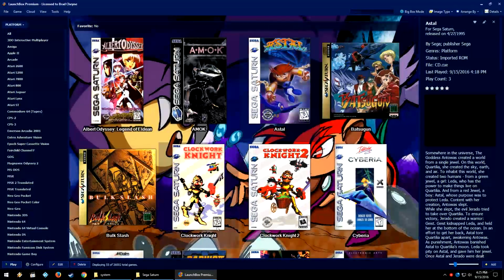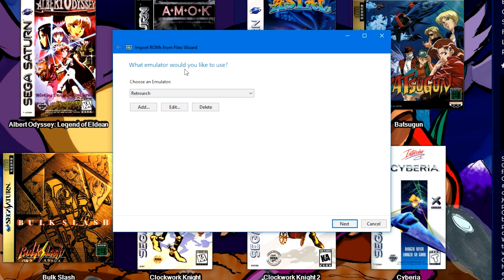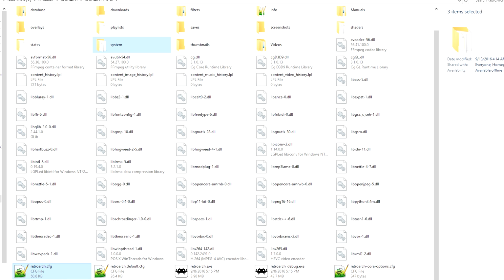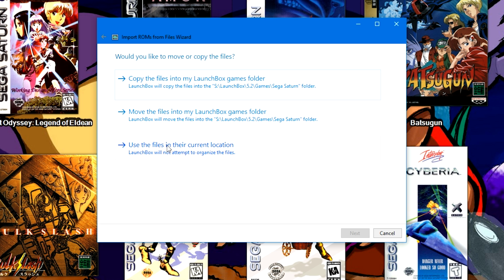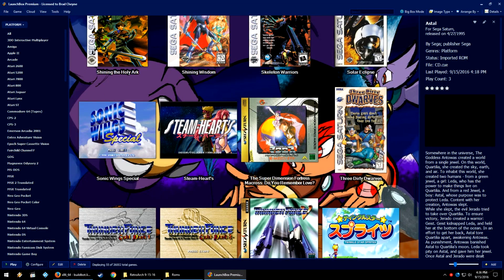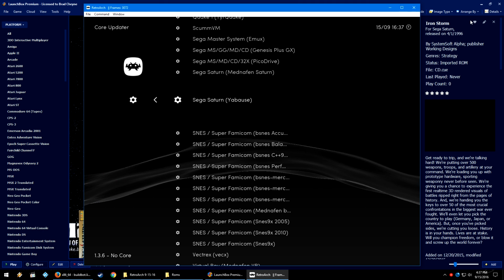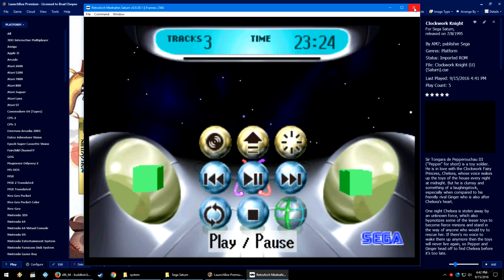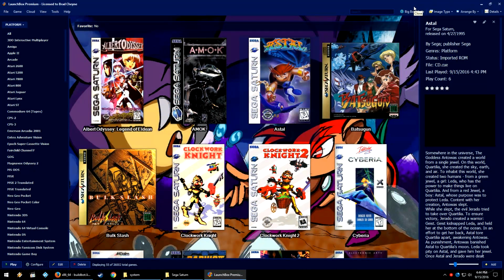Emulating the Sega Saturn (v2) - LaunchBox Tutorials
Today's tutorial is an updated tutorial from our last Saturn tutorial. Since then, Saturn emulation has taken a huge leap forward in play-ablity and ease-ablity. If you were frustrated at Saturn emulation in the past or watched the previous tutorial and thought emulation here wasn't good enough yet, give this one a watch and see how much better it is now!